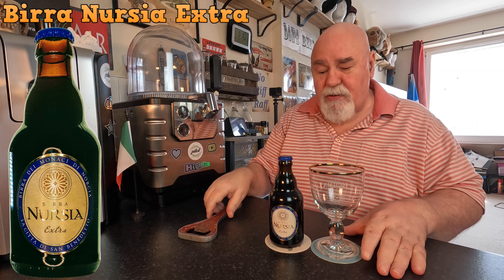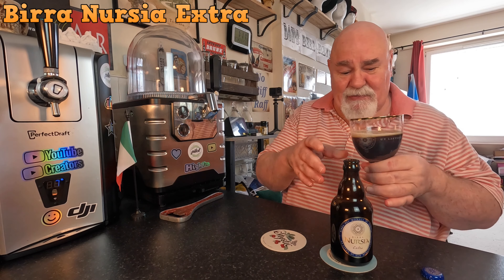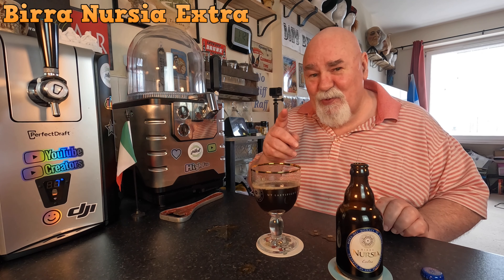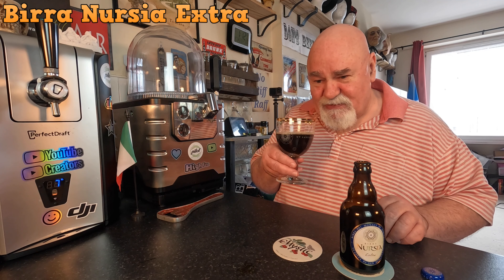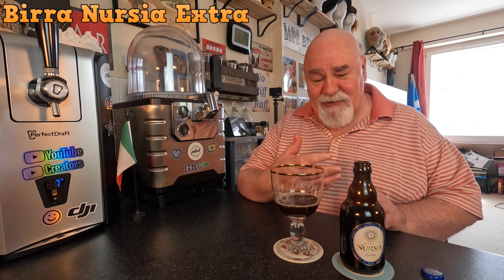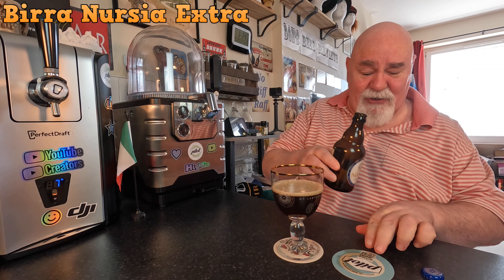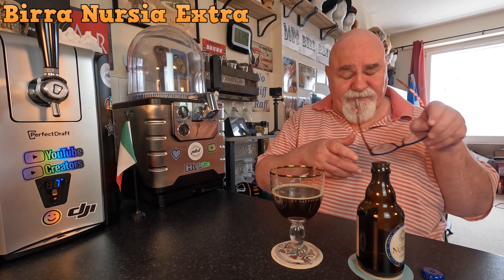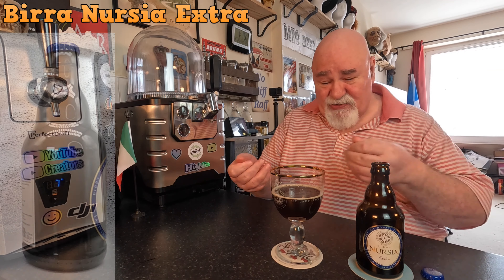Beer Review №937 Italy - Birra Nursia Extra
Birra Nursia Extra has a beguiling dark brown hue with luminous ruby reflections and a creamy, frothy head. Its aroma is characterised by notes of fresh yeast, dark berries and stone fruits, embellished with a touch of cocoa. It is a well structured beer dominated by multi flavours with hints of caramel and liquor, rounded off by a warm, dry and peppery finish.

Europe's Trappist monks were the first to revive monastic brewing after the desolation of the European abbeys under Napoleon in the early 19th century. Birra Nursia follows in the illustrious footsteps of these fabled Belgian beers, balancing its Trappist heritage with a careful crafting to suit the famed meats, cheeses, pizzas and pastas of the Italian region of Umbria.

The Monastery of San Benedetto in Monte

 - Beer: Extra 10%
 - Brewery: Birra Nursia
 - Style: Belgian Strong Dark Ale

donsbeerReviews.scot